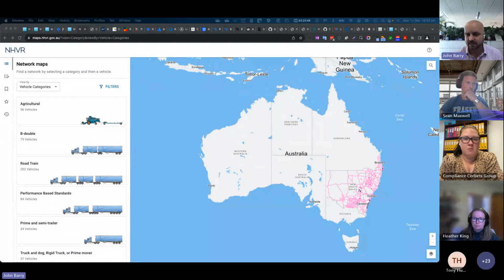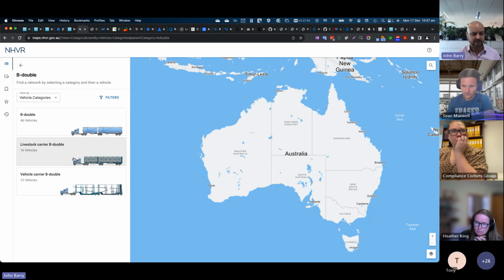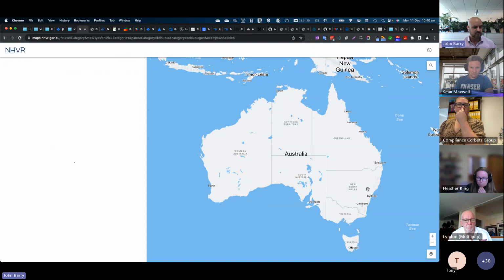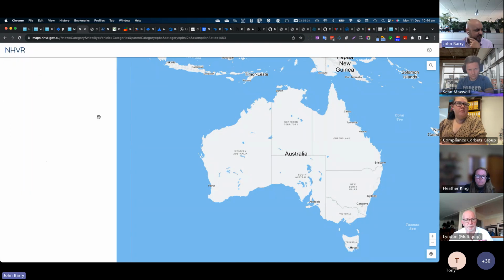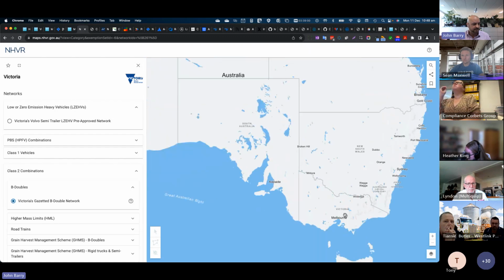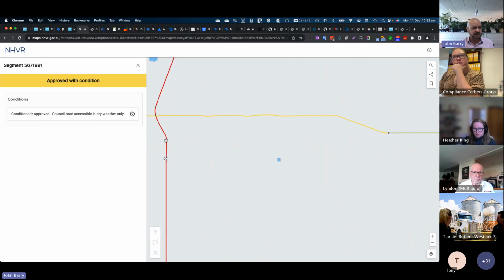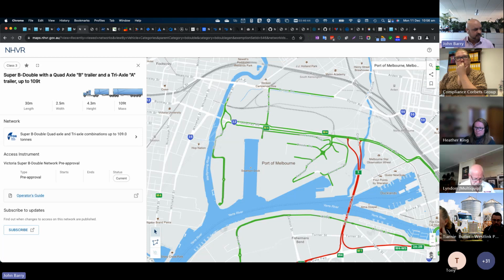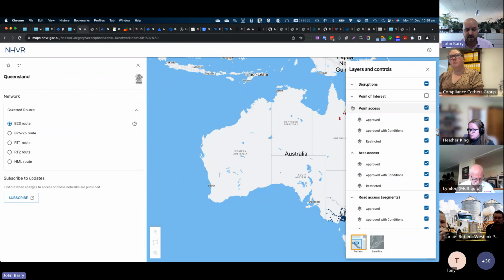NHVR National Network Map Industry Webinar Recording - 11 December 2023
This webinar provided an overview of the National Network Map functionality, which is being rolled out from 20 December.  The National Network Map includes all gazetted maps in ACT,  New South Wales, Queensland, South Australia and Victoria.  Following the demonstration, there was an opportunity to ask questions in an open forum.

View the National Network Map - maps.nhvr.gov.au